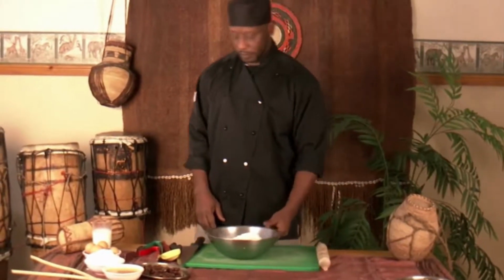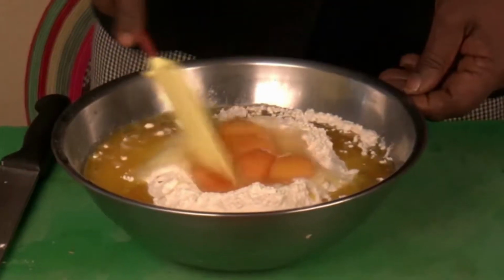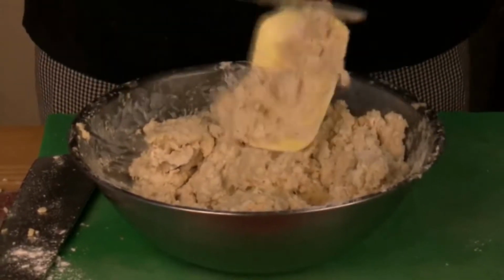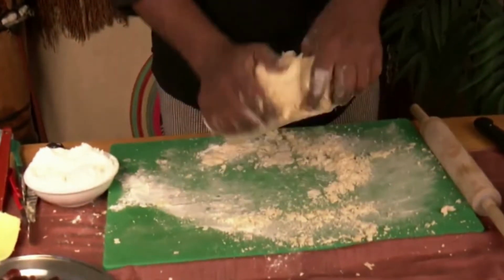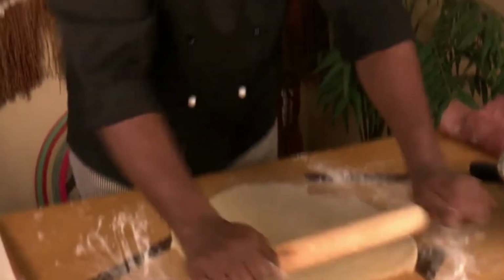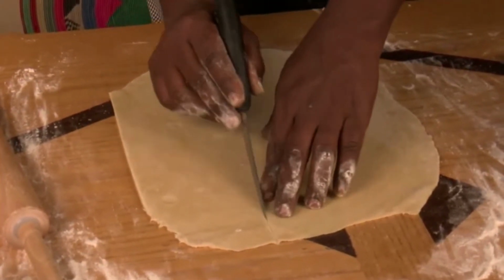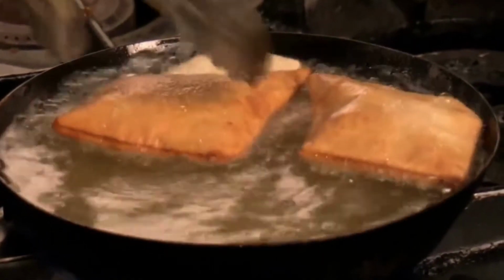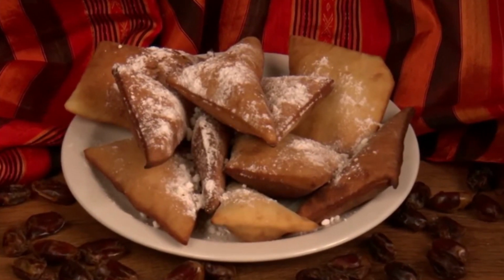The Fatira Biscuit